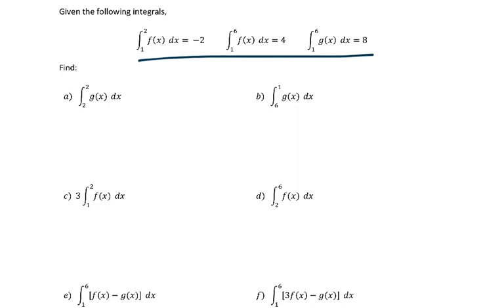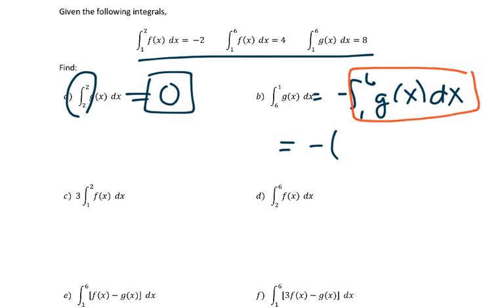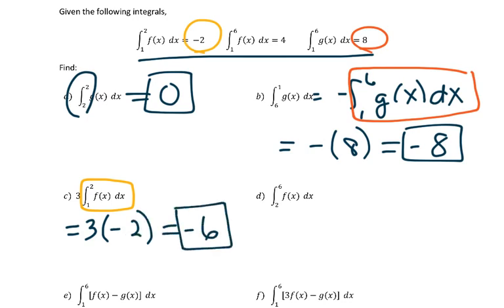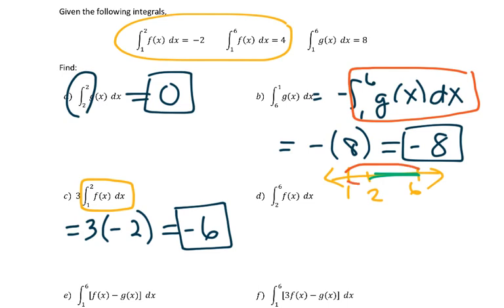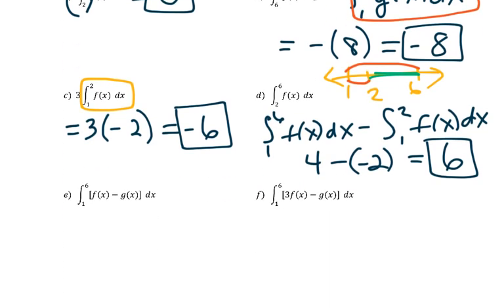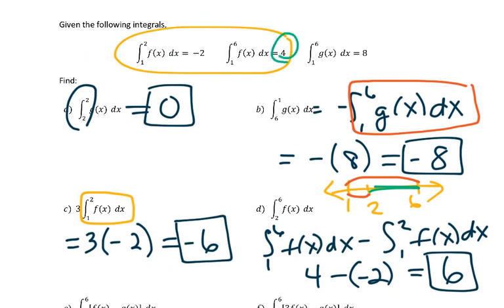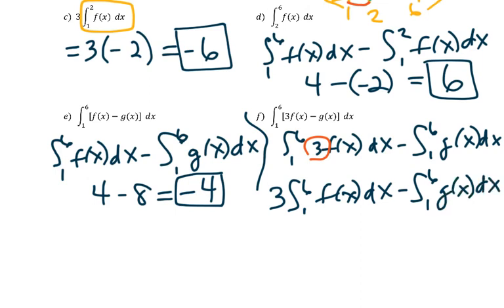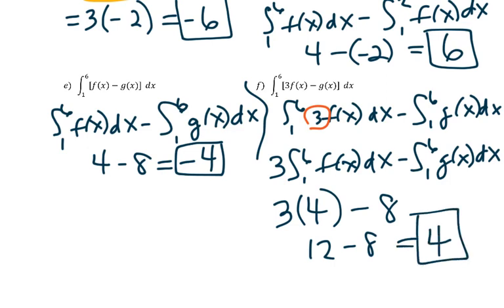Properties Of Definite Integrals